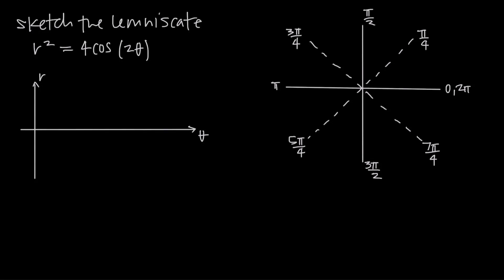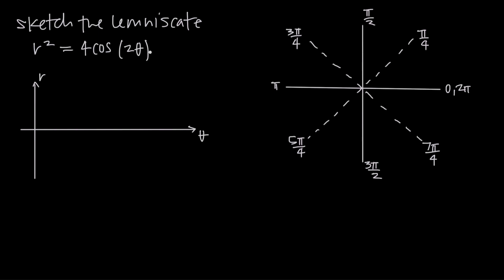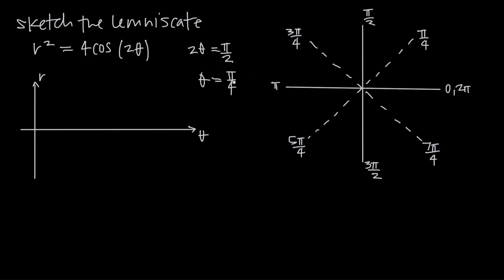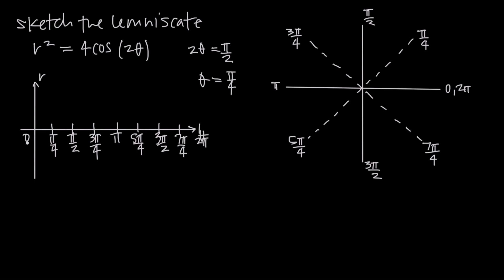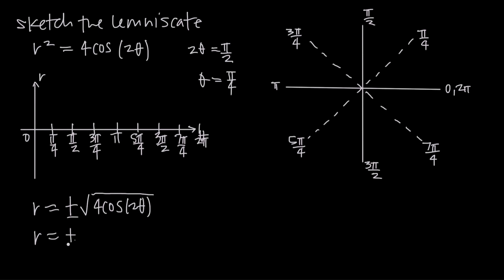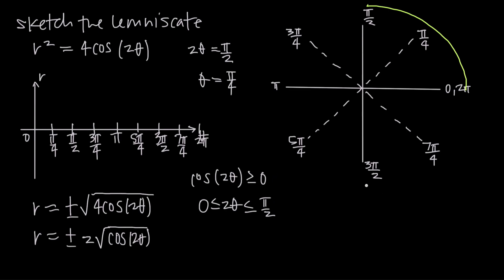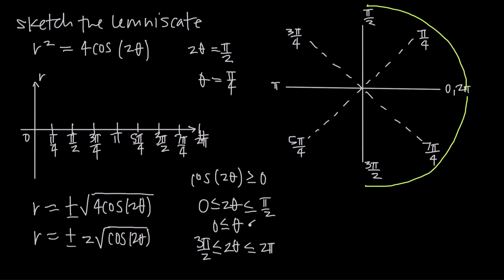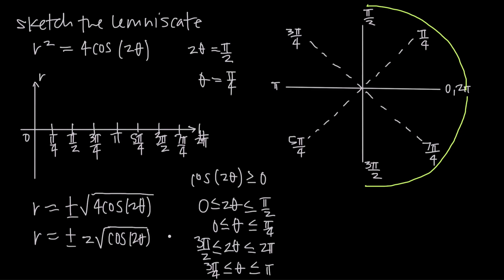Graphing polar curves: lemniscates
Graphing polar curves and, more specifically, graphing circles, is a hard thing to master at first. But, with practice, it gets a lot easier, and you'll get much, much faster.

When you have a polar equation, you usually have a trig function in the equation, with an argument inside the trig function that's in terms of theta. The best way to sketch the polar curve is to set that argument inside the trig function equal to pi/2, and then solve that equation for theta. The reason this works is because the values of trig functions along the unit circle at multiples of pi/2 are always 1 or 0, so it makes finding those values really simple.

Once you have those values, you want to mark off a set of cartesian axes with those values of theta, then plot the points (theta,r) on those axes. That'll make it a lot easier to sketch the polar curve on polar axes, because you'll already have an idea of what the graph should look like, and you'll have some specific points already plotted.

Once the cartesian sketch is done, you'll take each of the points you plotted, in order, and move them over to the polar axes one at a time. As you do, you'll see the polar curve start to emerge.